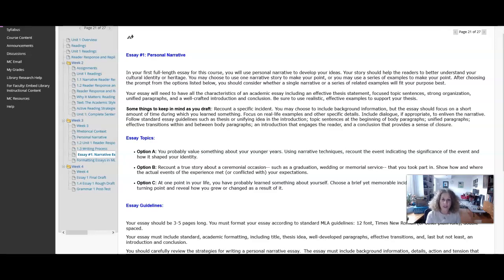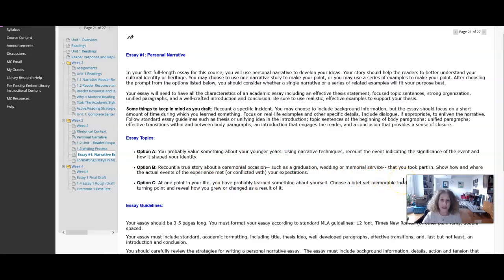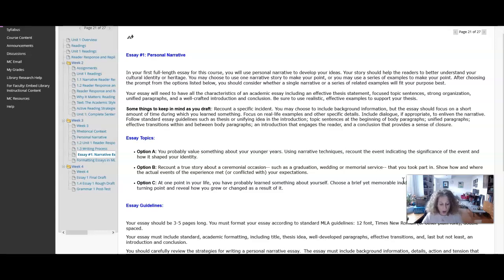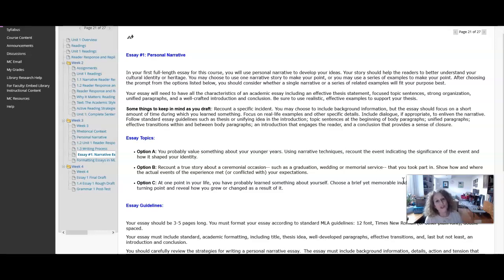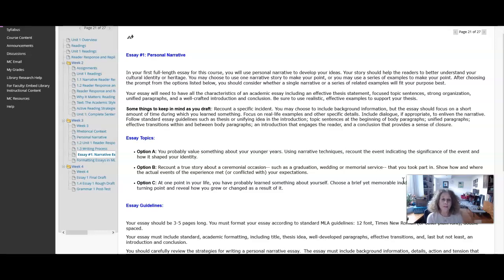Narrative Essay Tips